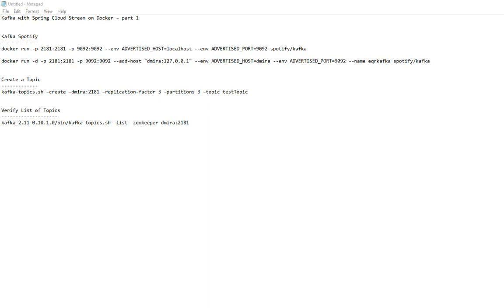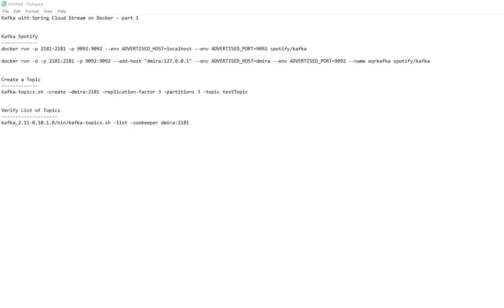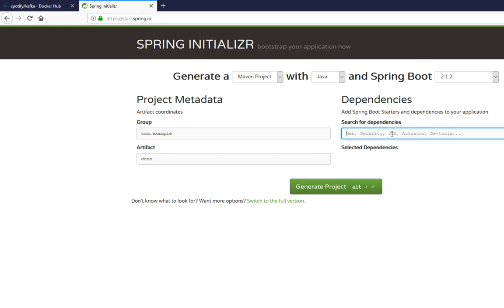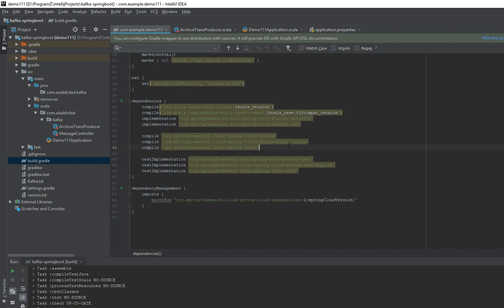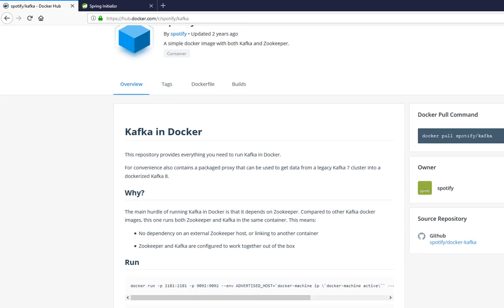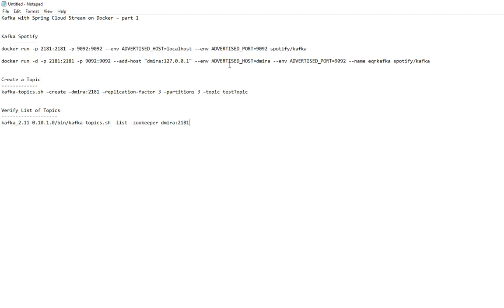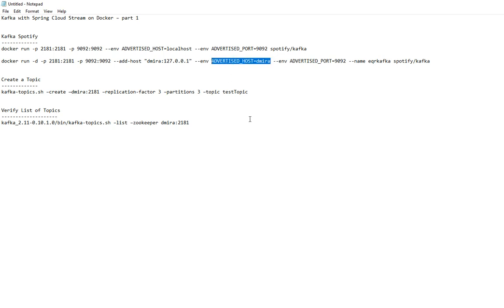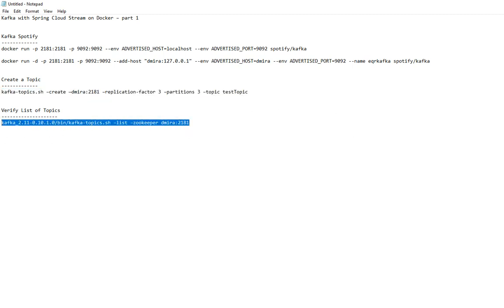Kafka with Spring Cloud Stream on Docker - part 1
This video talks about Kafka with Spring Cloud Stream on Docker.